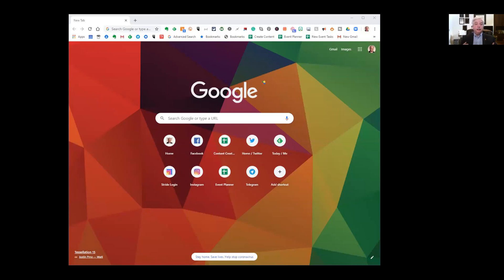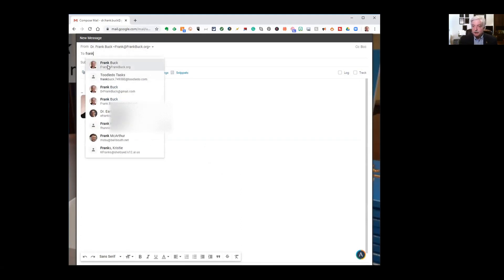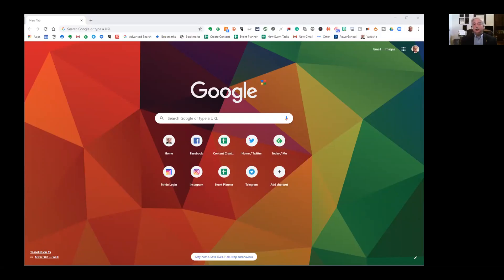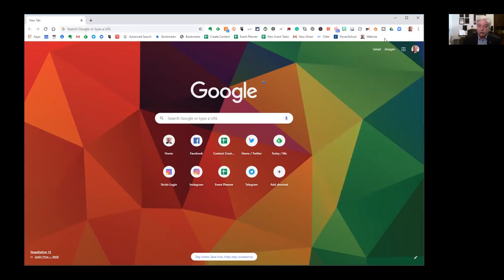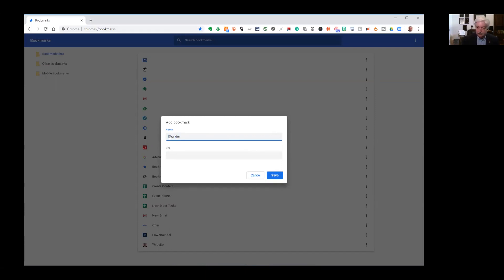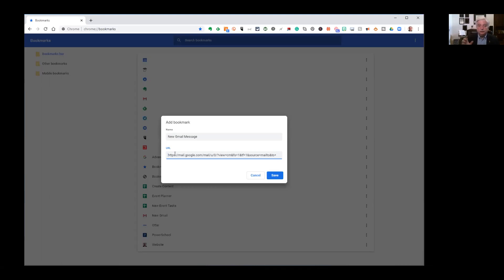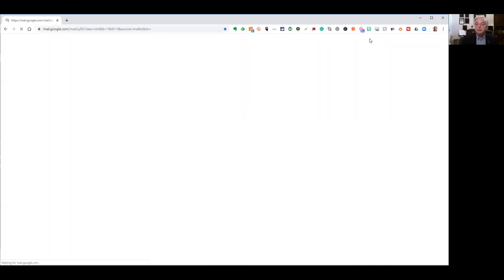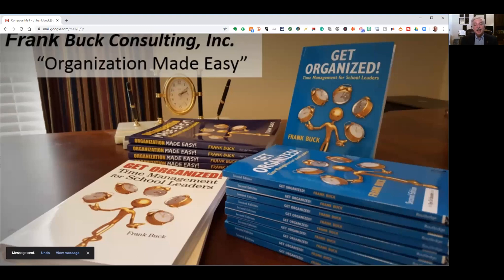How to Compose Gmail With One Click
Opening Gmail to compose a message can lead to spending unwanted time on the messages which await. Learn how to create a new message with one click even though you're not in Gmail.

Here is the link you will need in order to create your bookmark:

When you join my list, I'll send you the first chapter of my book...the nuts & bolts of getting your desk clean. A few days later, you'll get my ebook for how to put everything you have to do in one place using a digital task list. Here's the signup:

I am the author of Get Organized!: Time Management for School Leaders. "Global Gurus Top 30" ranked me #1 in the "Time Management" category for 2019 and again for 2020.

Need a speaker? I've spoken all of the United States and halfway around the world.
throughout the United States and internationally about organization and time management.